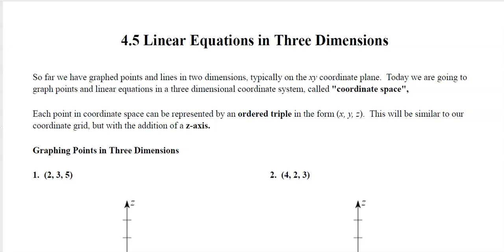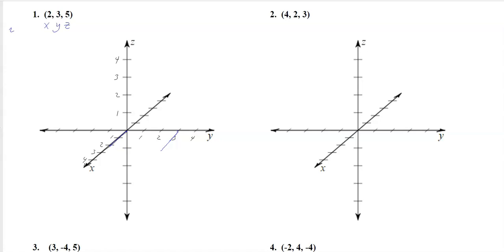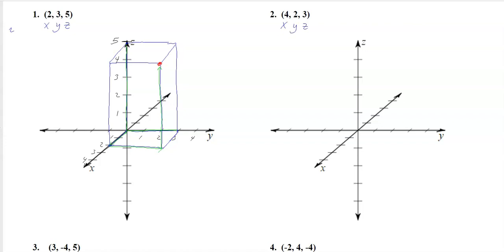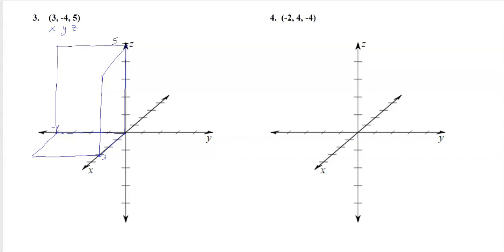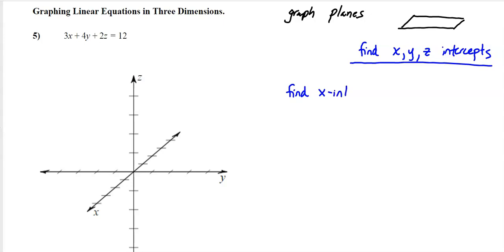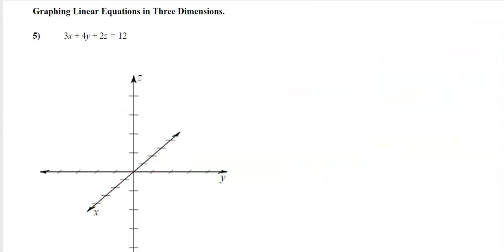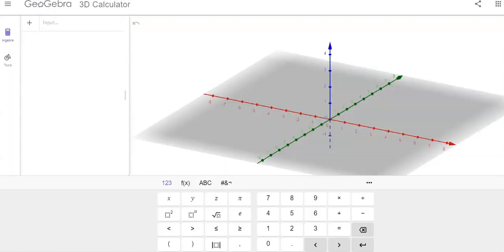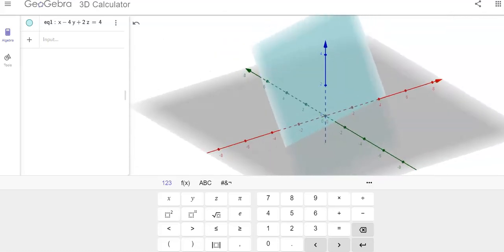4.5 Graphing Points and Linear Equations in 3 Dimensions - Honors Algebra 2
Learn how to plot points and linear equations (planes) in 3 dimensional coordinate space on a xyz grid.